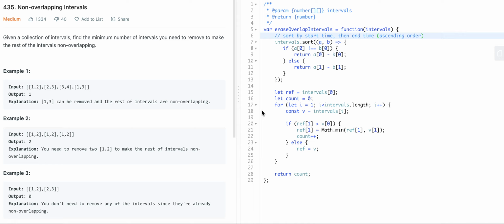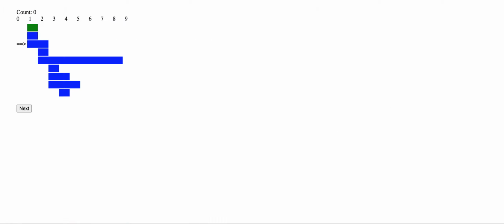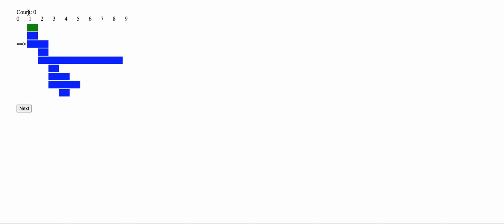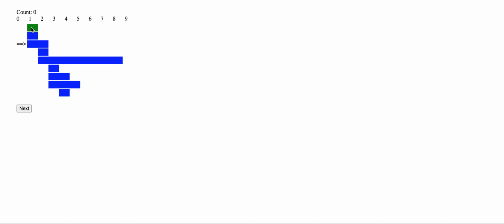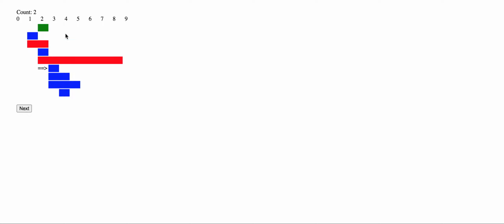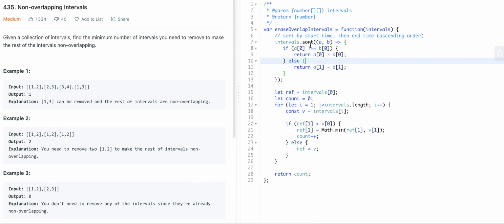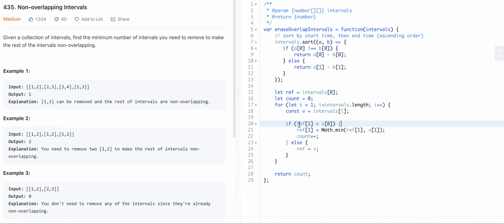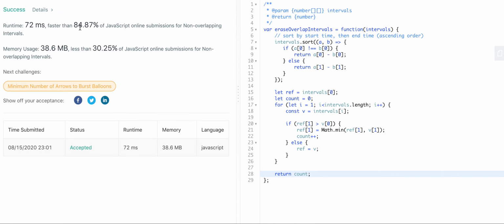August LeetCoding Challenge: Week 3 Non-overlapping intervals. Javascript Solution Visualized!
In this video, I visualize the algorithm for the Non-overlapping intervals.
You can use the visualization to help you explain the algorithm in the real interview.
It will also help you write code easier by referring to the visualization.